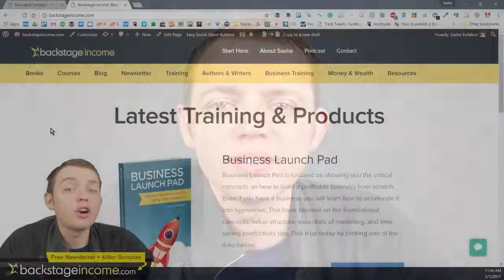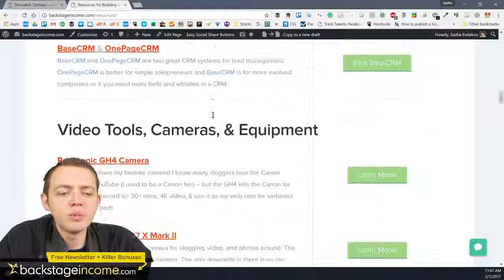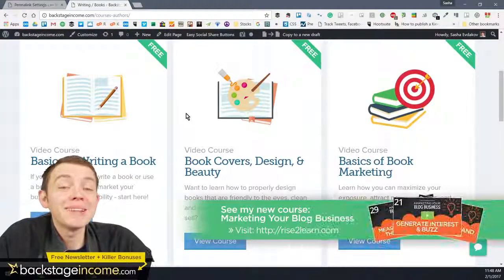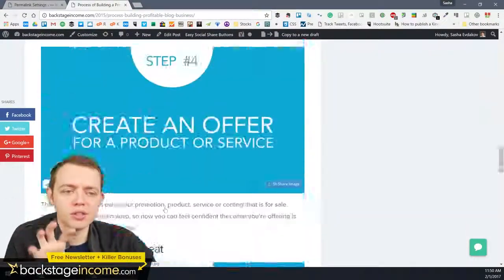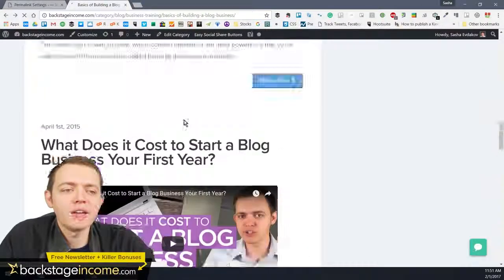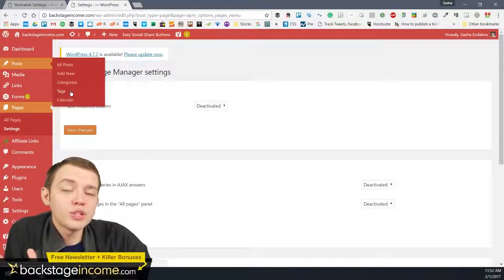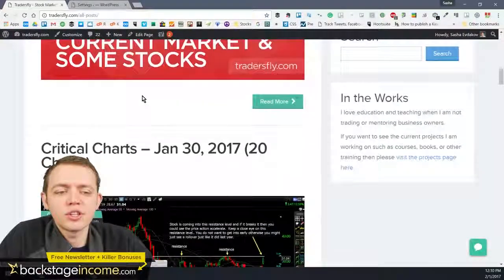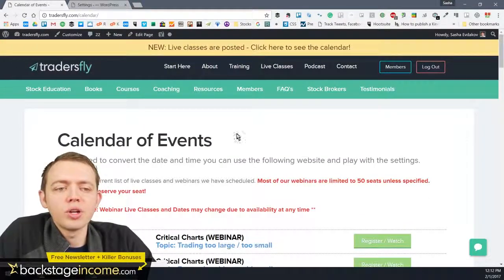Posts vs. Page | Difference & When to Use Each: WordPress for Beginners Tutorial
Original video source:
Tumblr this video I want to share with you the difference between posts vs. pages when it comes to your WordPress website. You'll learn the strategy when it comes to using one of those.

If you have content that’s constantly being updated, it’s good to use posts and organize them by category. And if you’re setting up static content that doesn’t change too frequently, then it’s better to use pages.